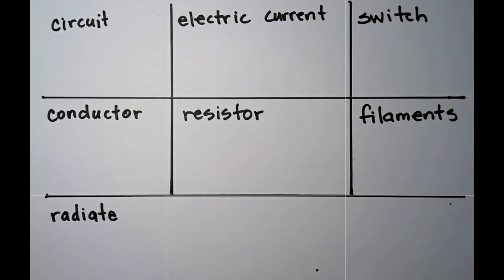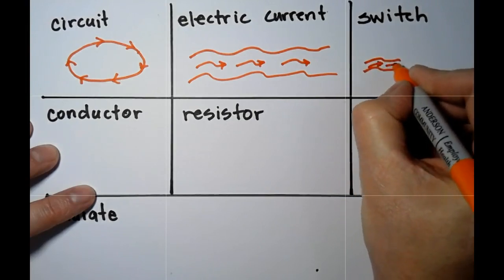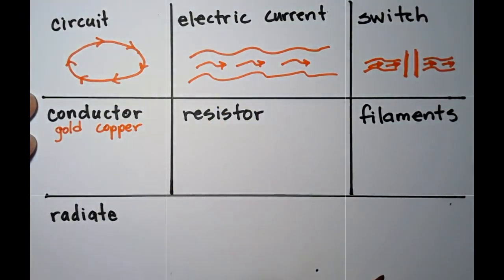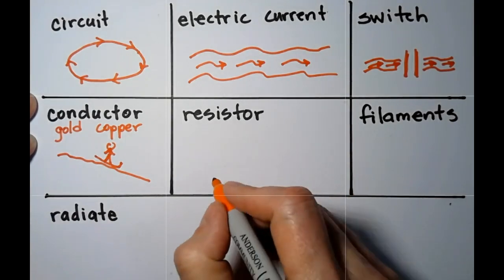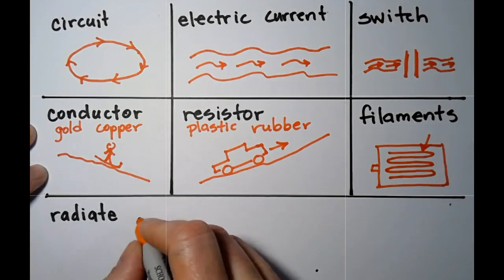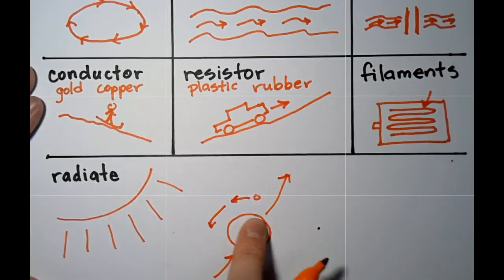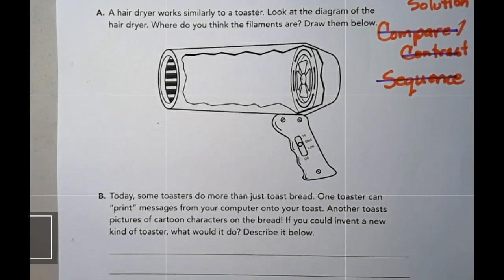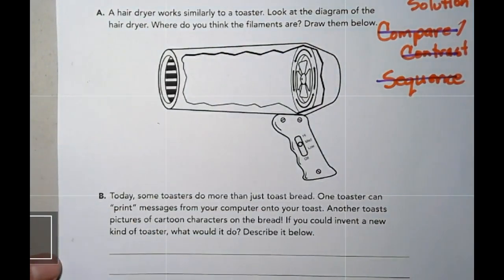Toasters Day 4